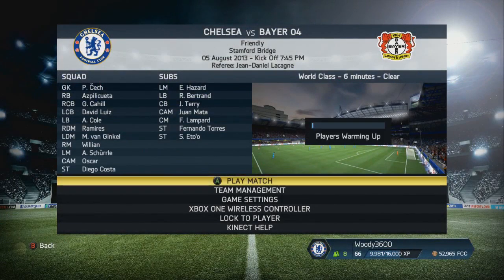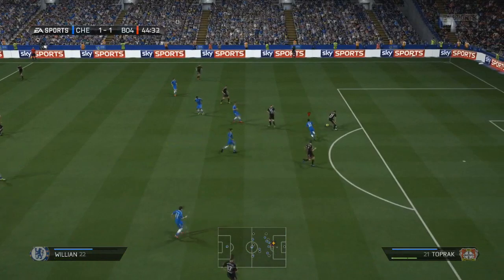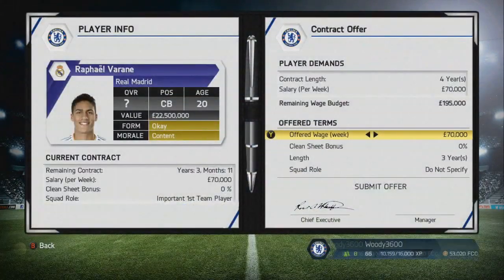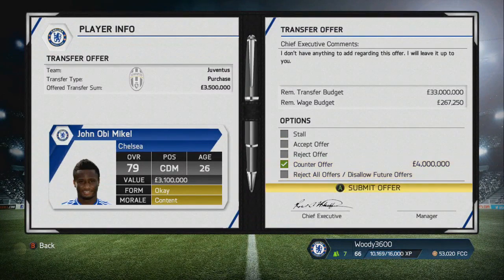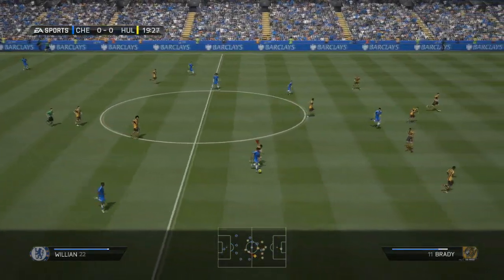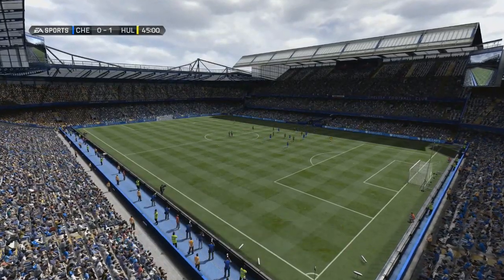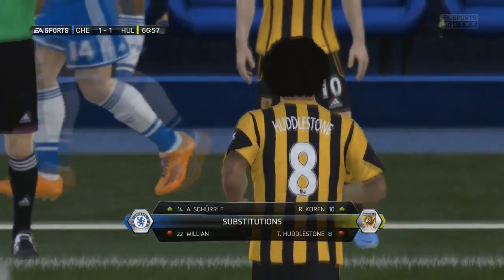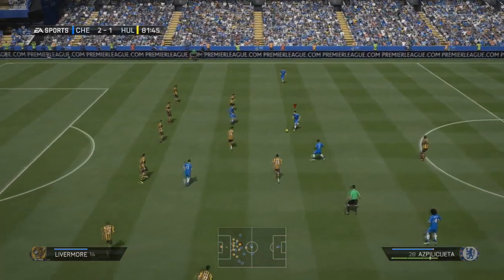Xbox One FIFA 14 | Chelsea Career Mode Ep3 - Best Debut EVER?!?